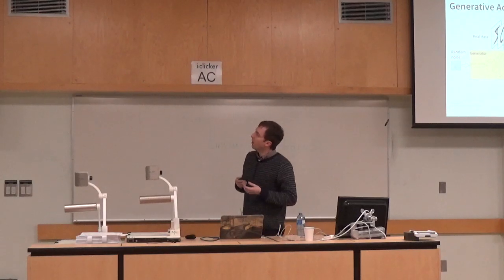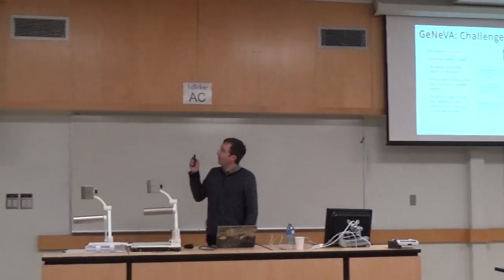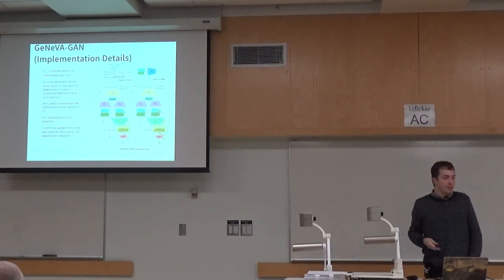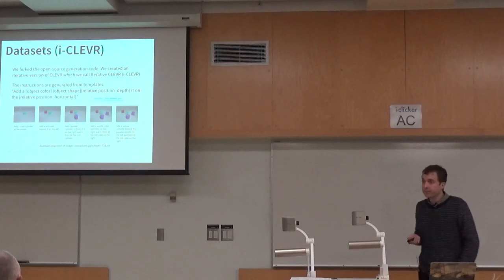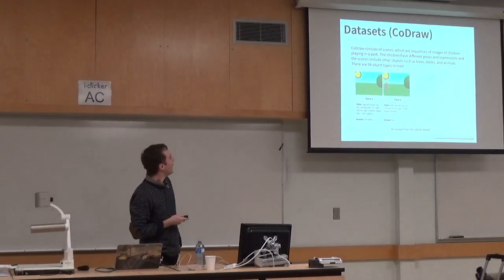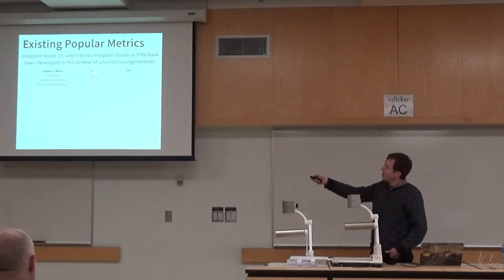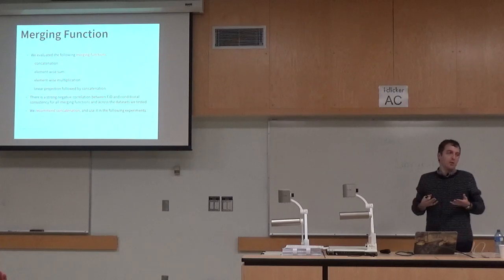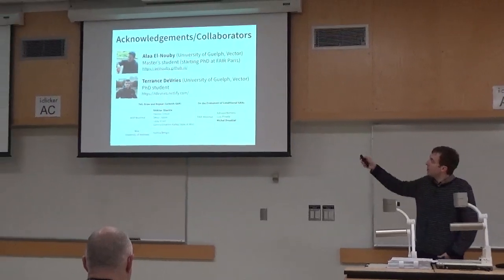CAIDA Talk - Dec. 6, 2019 - Graham Taylor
UBC CAIDA hosts an AI seminar, given by Dr. Graham Taylor titled "On Conditional Generative Adversarial Networks: Iterative Generation and Holistic Evaluation"